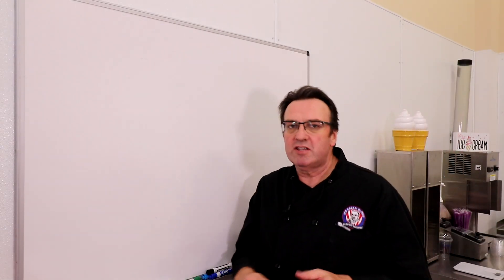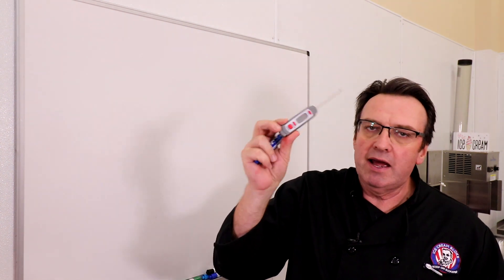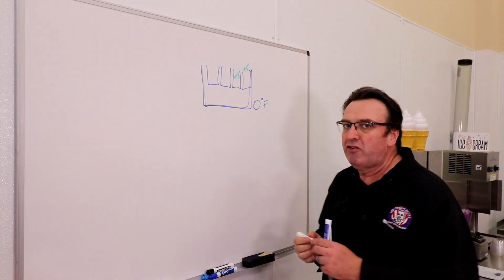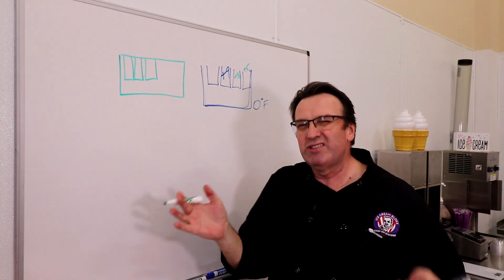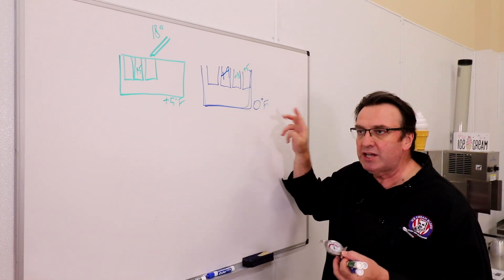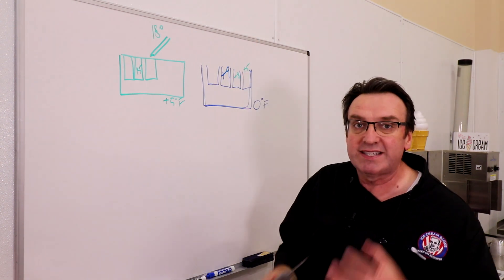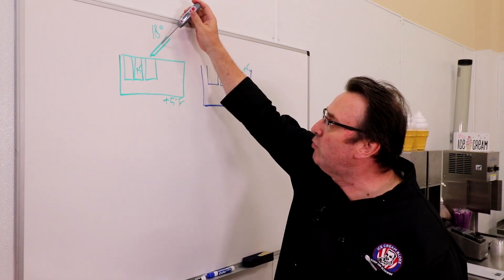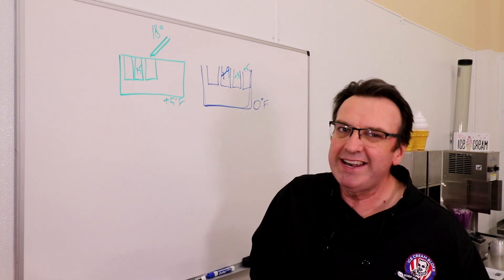Are you Holding Ice Cream at the right Temperature?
Steve Christensen, The Ice Cream Bloke and Self-Appointed Headmaster of Scoop School, talks in this episode about what tools to use to check your temperatures.